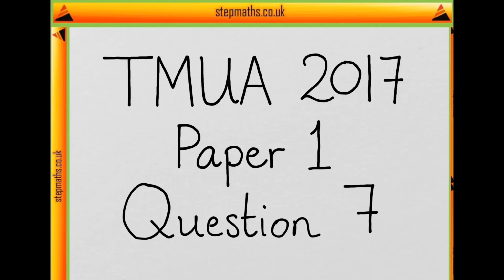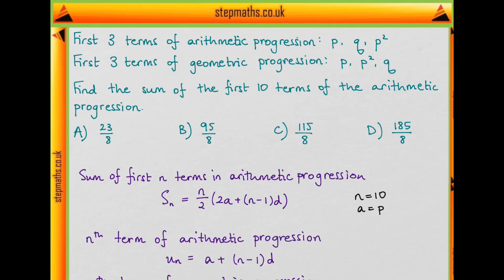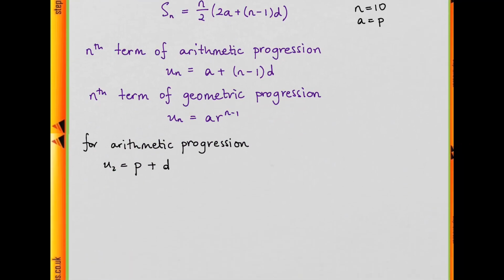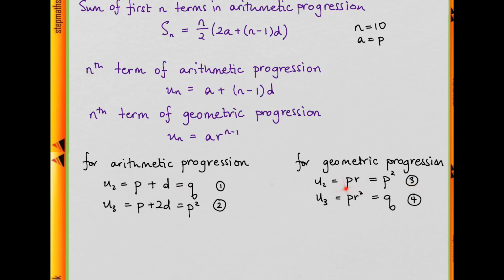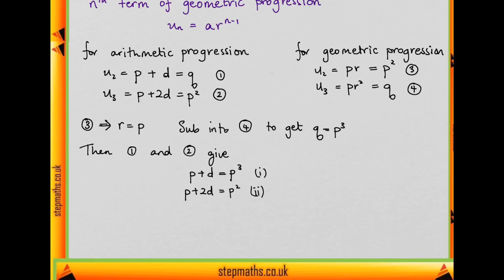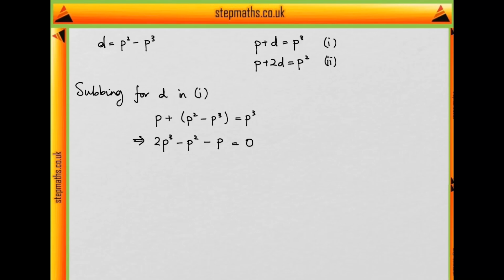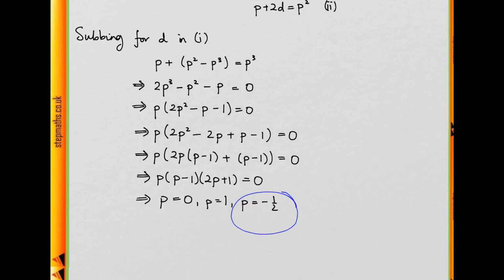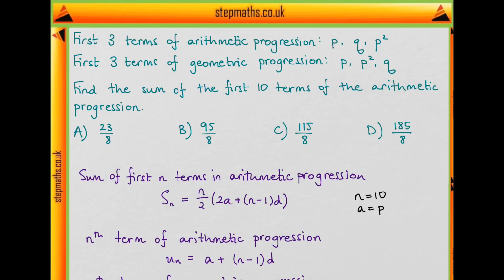TMUA 2017 Paper 1 - Q07 - arithmetic and geometric progressions - Worked Solution